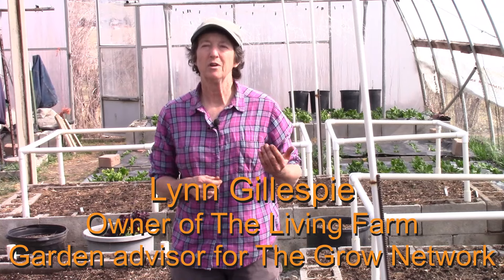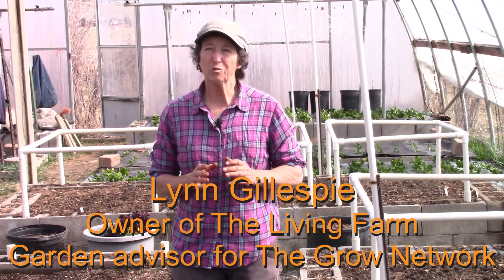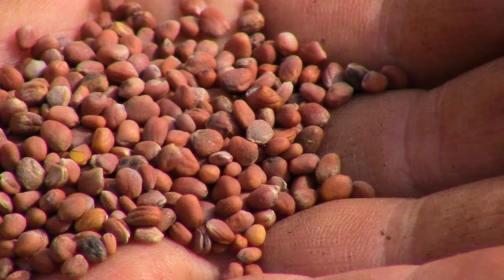How to Save Seeds From Your Radish Plants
Saving seeds is easy and fun if you know a few rules. Our ancestors saved seeds every year and so can we.  Today I would like to share with you how to save radish seeds.
If you are needing some fresh radish or vegetable garden seeds, check out our garden seed kits that you can get for a significant discount.

Want more easy, fun and organic  gardening skills?
Sign up for the High Performance Garden Show, it is free and online and you can watch it any time.